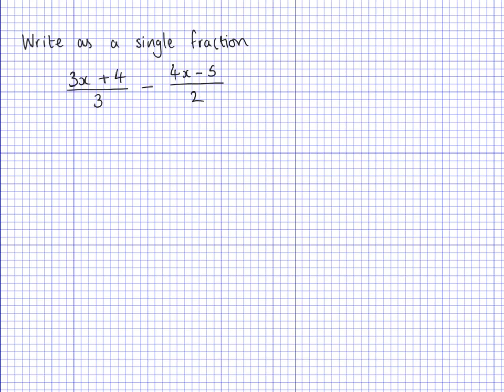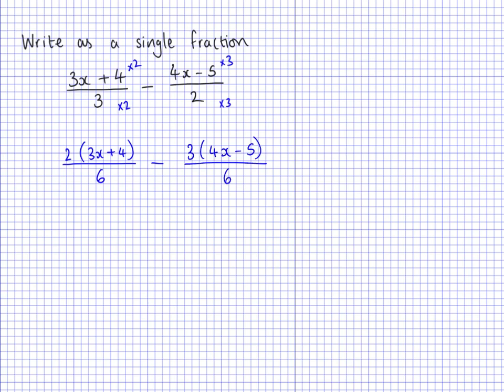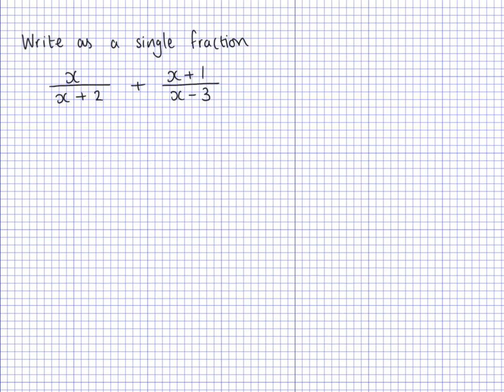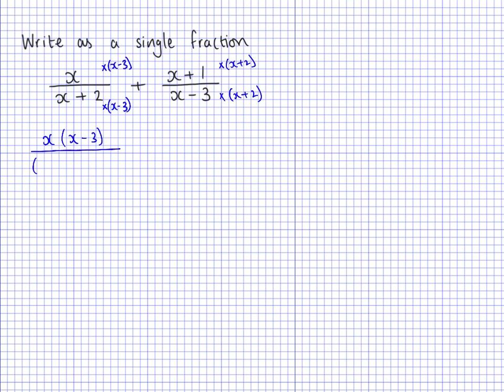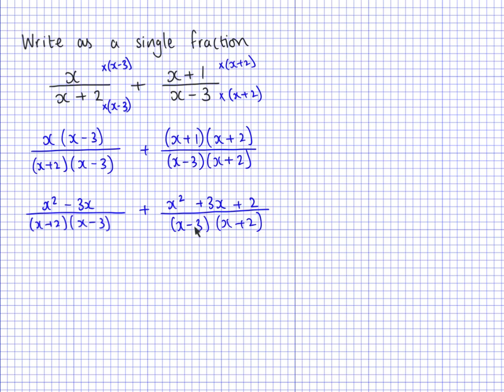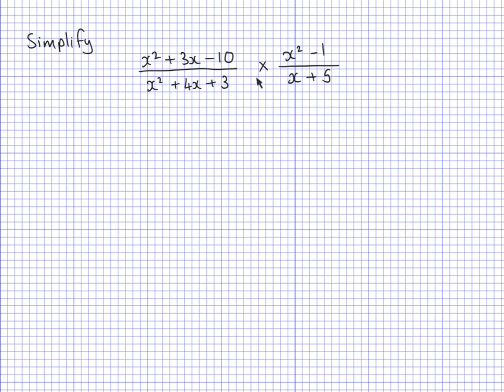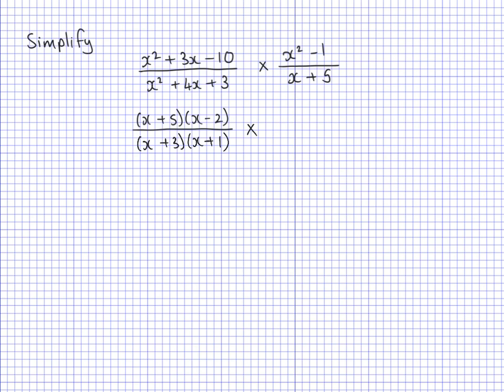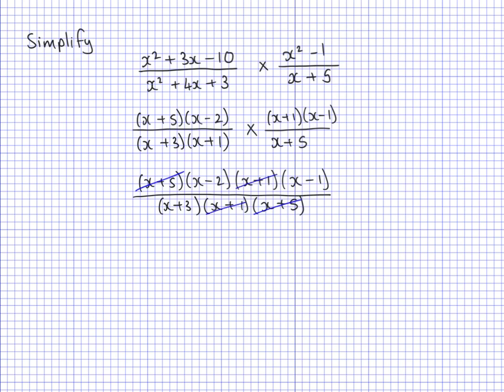Algebraic fractions (HW due: 11/03/20)